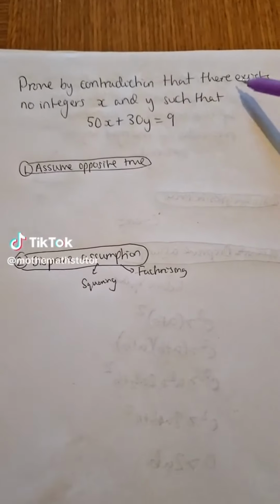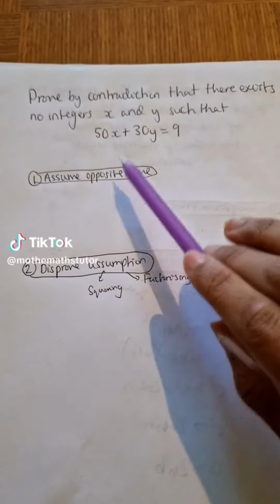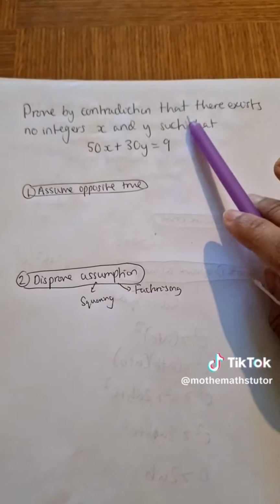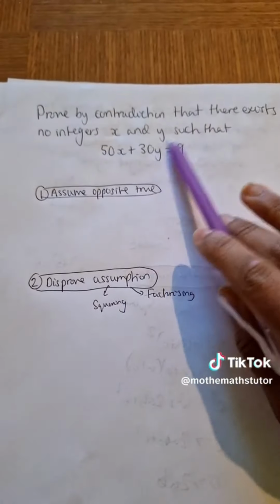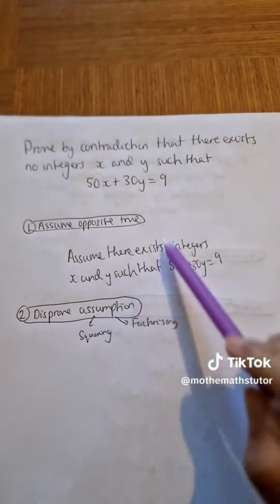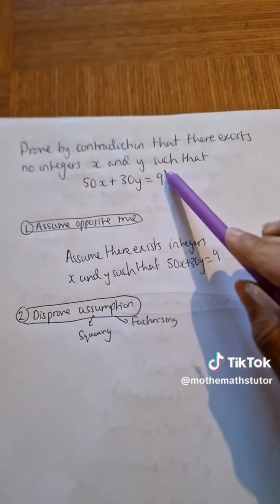Proof By Contradiction- A Level Maths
Hi, this video covers an exam question on proof by contradiction that disproves the original statement because x and y are rational numbers.

On my TikTok I squeeze maths exam questions into 1 minute videos!